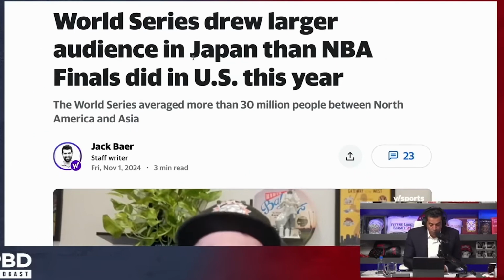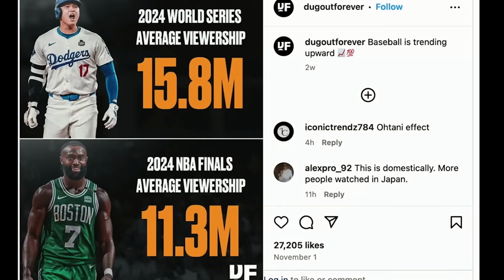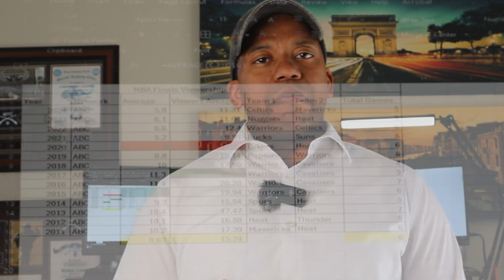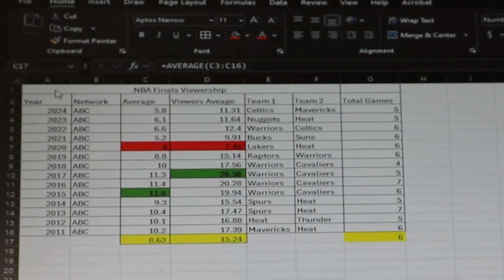Case Study: Solving NBA’s Ratings Decline Using the DMAIC Framework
Timestamps:
0:00 – NBA ratings decline sparks a case study example
1:20 – Introduction to the DMAIC framework
1:37 – D for Define: Identifying the problem and creating a problem statement
1:49 – M for Measure: Collecting historical data and establishing baselines
3:34 – Applying the framework to NBA viewership issues
4:19 – Example: Defining the NBA’s core ratings problem
4:47 – M for Measure in detail: Gathering and interpreting viewership data
5:35 – A for Analyze: Root cause analysis using the Five Whys and fishbone diagrams
6:14 – Causes explored: Barriers to access, streaming fragmentation, and ticket costs
7:32 – I for Improve: Using the Pareto Principle to prioritize high-impact fixes
8:59 – C for Control: Maintaining improvements through leadership oversight and KPIs
9:29 – Recap of solving NBA’s ratings problem with DMAIC
9:53 – Closing remarks and connection details

NBA viewership is on the decline — but how would you solve it as a business problem? In this video, Christopher F. Coleman, business leader and coach with The Business Intelligence Group, uses the DMAIC framework (Define, Measure, Analyze, Improve, Control) to break down the league’s ratings issues and propose a structured, data-driven solution.

You’ll see how to apply Six Sigma problem-solving methods to real-world challenges, from identifying the root causes of declining engagement to using the Pareto Principle to prioritize high-impact fixes. This case study blends sports and business strategy, offering lessons that apply to any industry.

Whether you’re an executive, entrepreneur, or analyst, you’ll learn how to approach operational challenges with a proven framework for measurable results.

About Me
My name is Christerpher F. Coleman, founder of The Business Intelligence Group (B.I.G.). I serve as a business advisor and problem-solver, the first stop entrepreneurs, hustlers, and business leaders turn to when they need clarity on their biggest challenges.

As a business generalist, I connect the dots across strategy, operations, finance, and leadership. I help clients define the problem, build project-based solutions, and chart the right path forward. When specialized expertise is needed, I draw from my trusted network of proven professionals to ensure business leaders get the exact support they need.

With over 16 years of U.S. Army leadership and a decade in Fortune 500 operations management, I’ve led initiatives that increased revenue, reduced costs, and built high-performing teams. Today, I bring that same level of discipline and execution to entrepreneurs and executives, helping them make smarter decisions, avoid costly mistakes, and move forward with confidence.

References